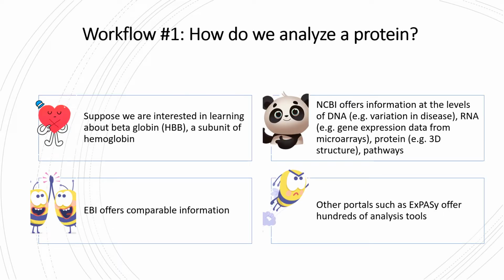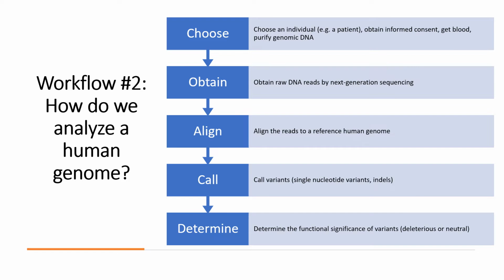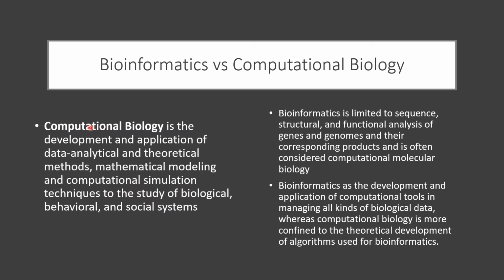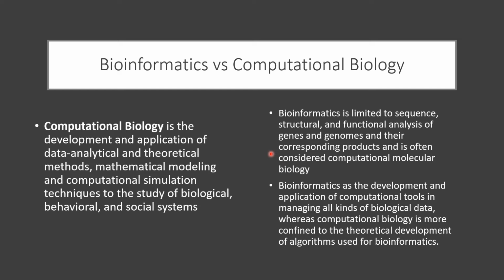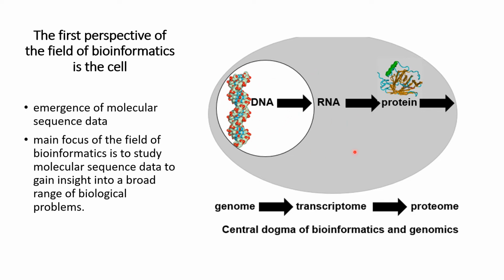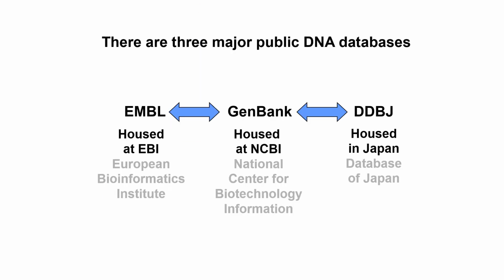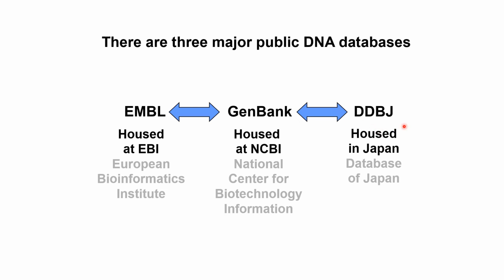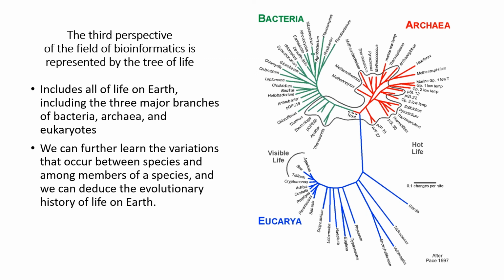Lecture 1 part 1 Biological Databases